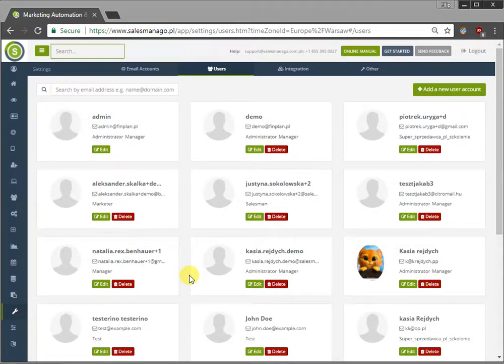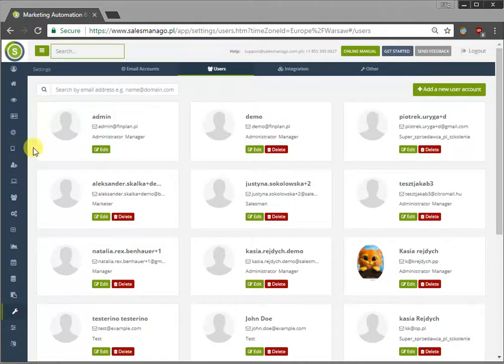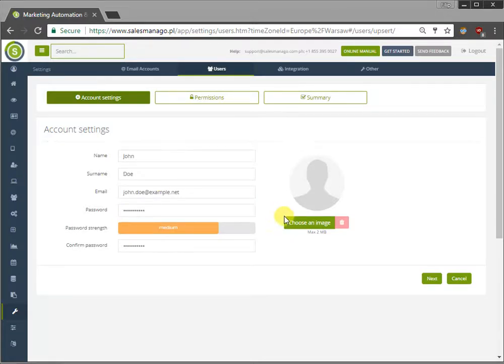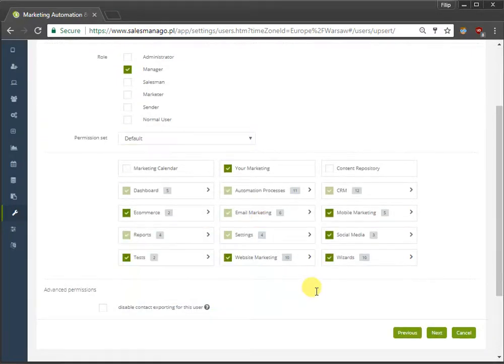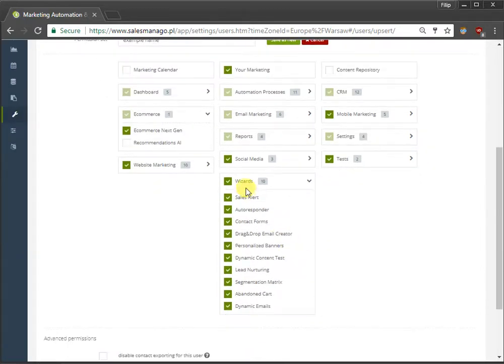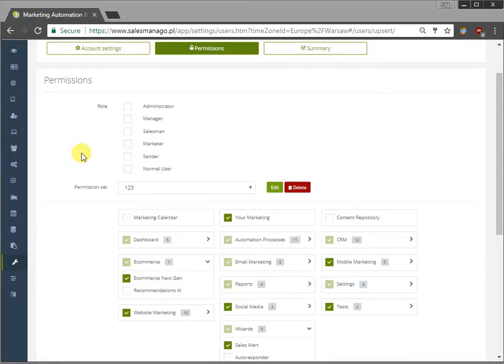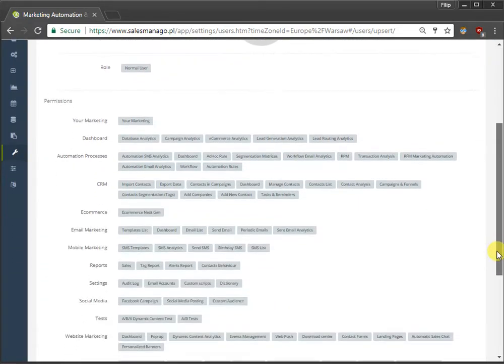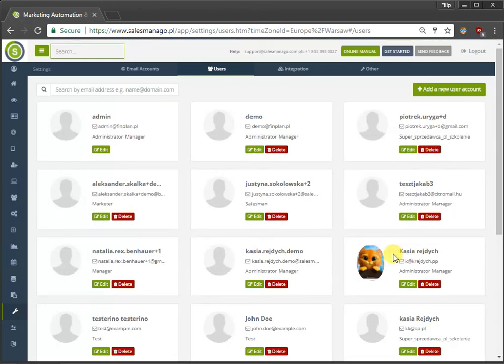Creating and managing user accounts